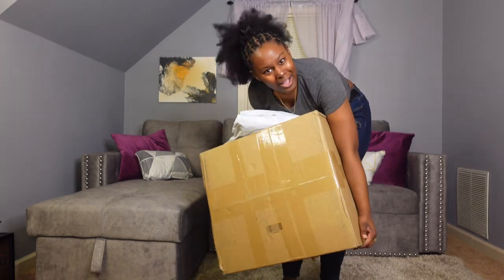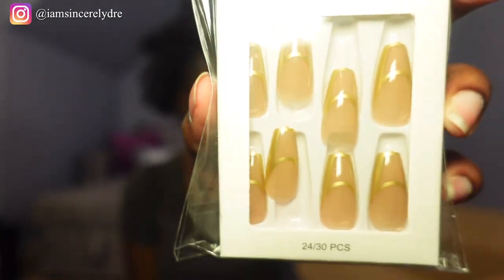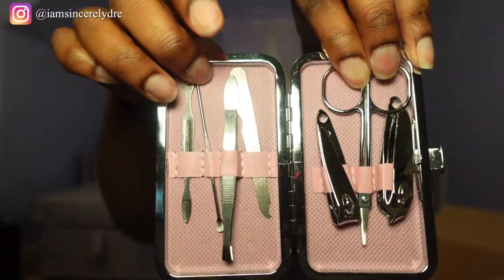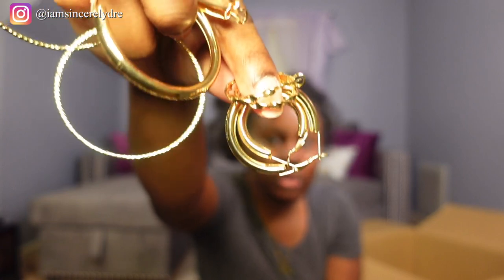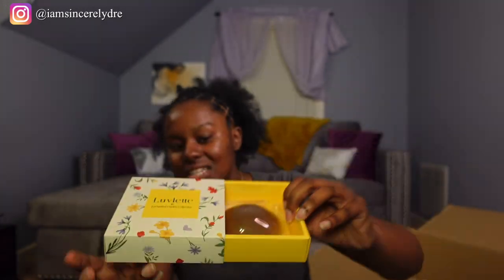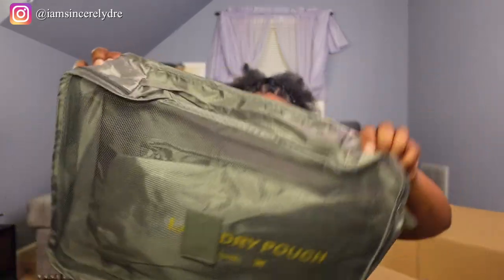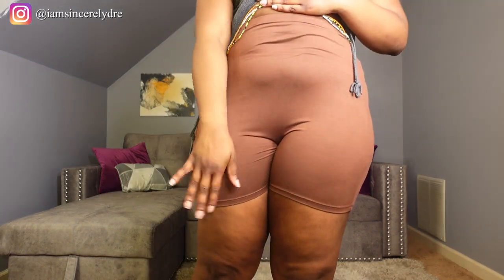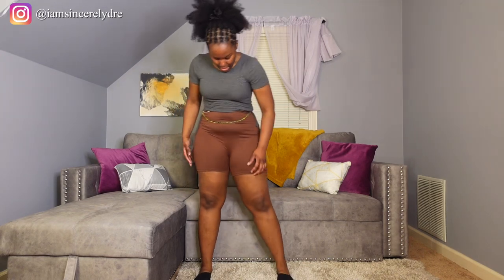SHEIN TRIP TRY ON HAUL | SHOES + BAGS + DRESSES + JEWELRY | REFERENCE CODE INCLUDED | SINCERELY DRE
Heyyy y'all! If you don't already know. SHEIN is flying your girl out to Los Angeles soon! I'm super excited for my first brand trip, so you know I had to show out and get all my fits together. This is only the beginning.